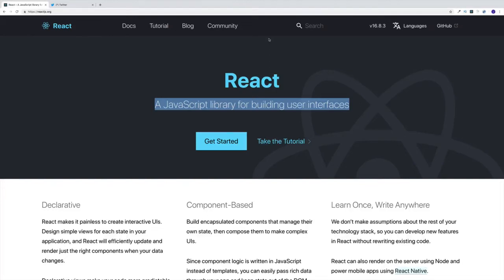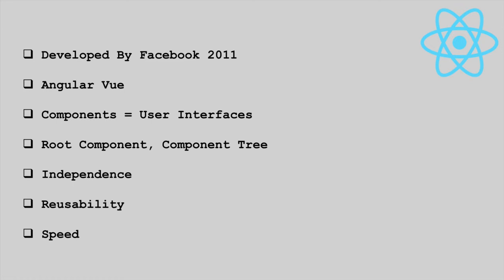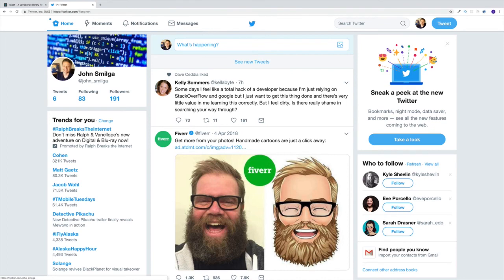1 What is React ?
In this tutorial you will get to know what is react and why react is used and I will provide you step by step knowledge about react with every concepts after that using those react concepts I will create a real-world application.